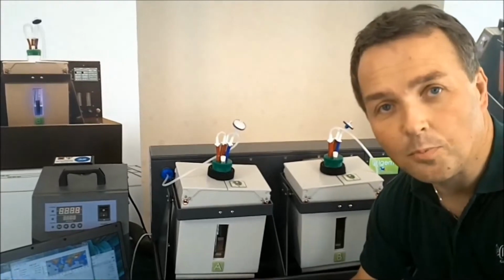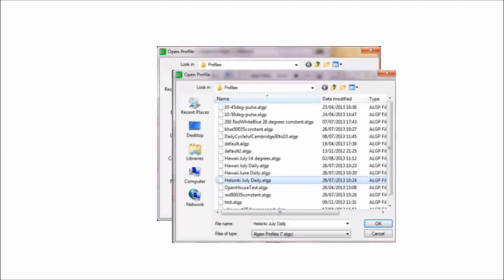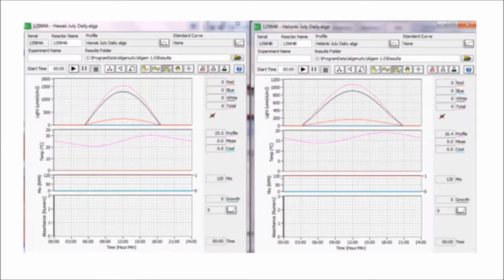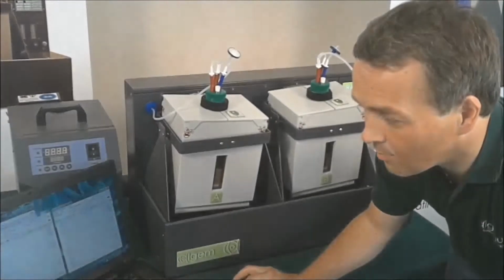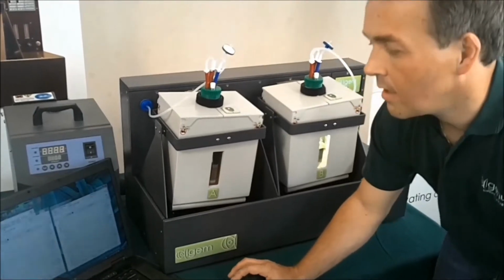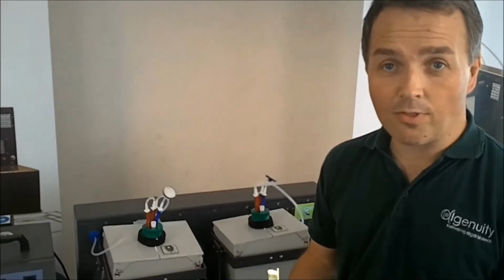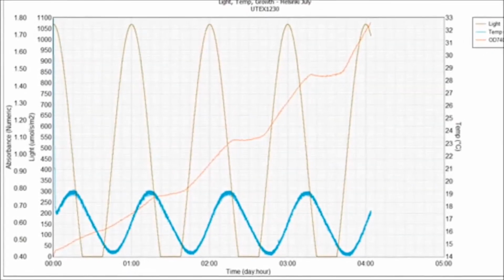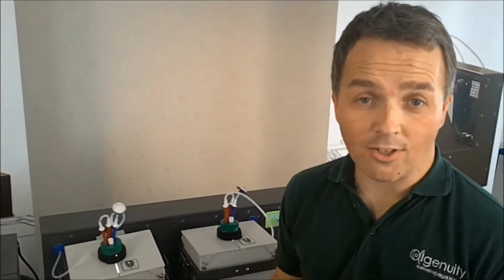Algem - Pt 2 Using the Software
Algenuity's Dr Andrew Spicer demonstrates the environmental modelling software of  Algenuity's Algem, a labscale algae photobioreactor.

Andrew sets up the software for a comparison experiment for environments modelling algal growth during July for Hawaii and Helsinki.

Andrew also shows the type of reports and data that Algem produces.

Music used under licence - "No Name" Artist: Chris Joye